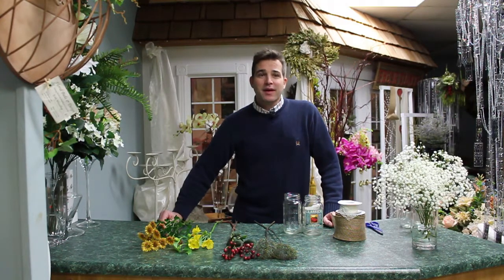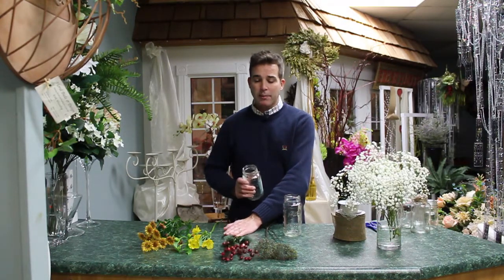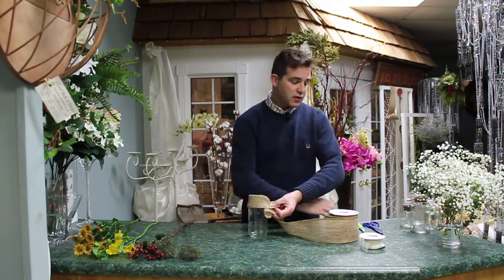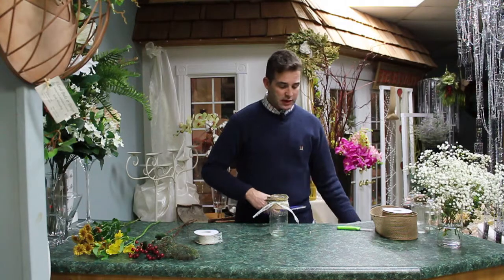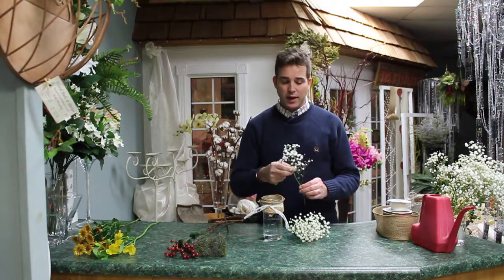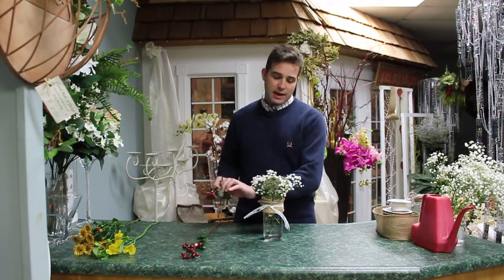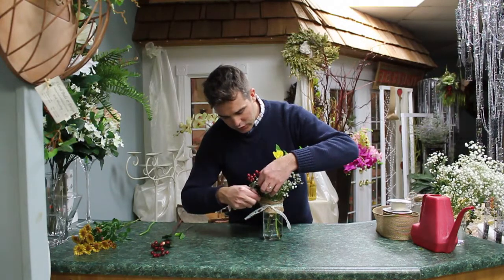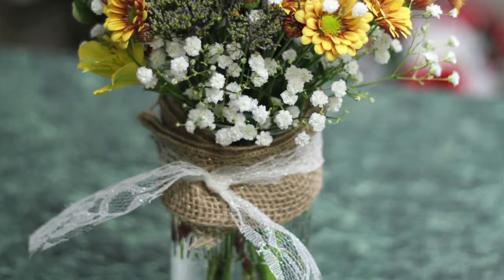5 Minute Florals: Simple Vase Arrangement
In this episode of 5 Minute Florals, we create a simple Vase Arrangment in under 5 minutes, for less than $30!